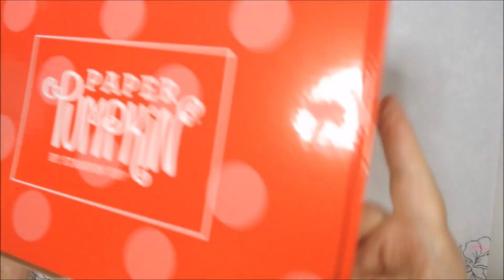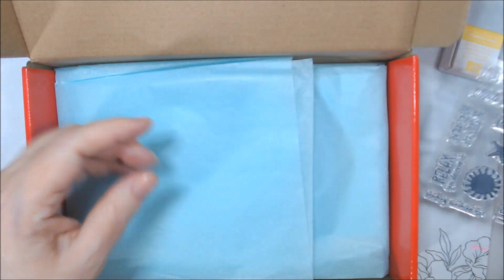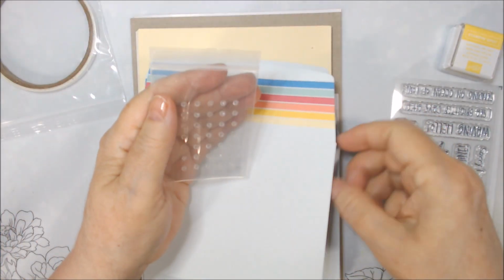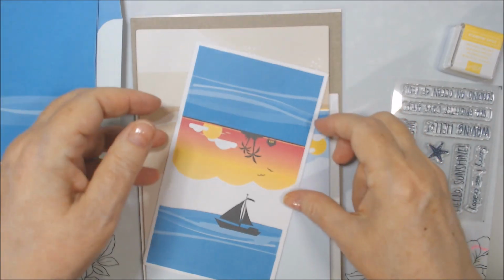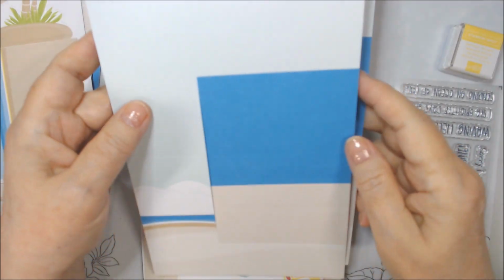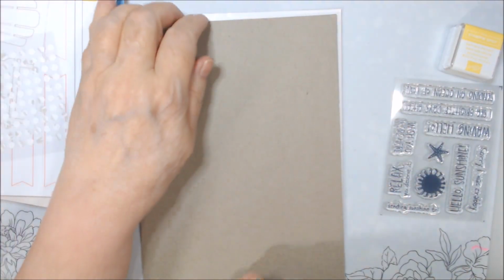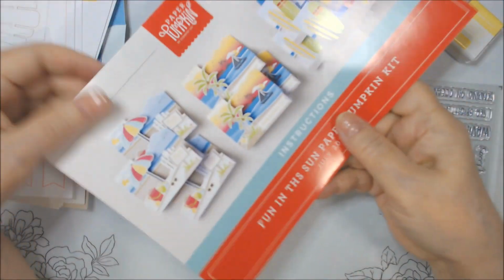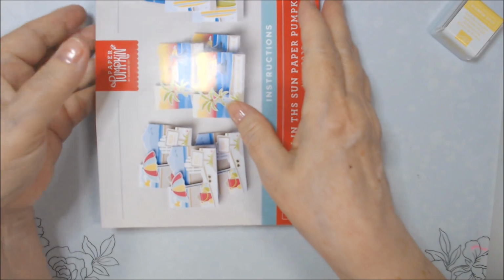UNBOXING - PAPER PUMPKIN KIT - July 2023 - Fun in the Sun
Sharing my unboxing of the latest Paper Pumpkin Kit (July 2023), called "Fun in the Sun" by Stampin' Up!

MyKalliTuxedoKatIsTheBest